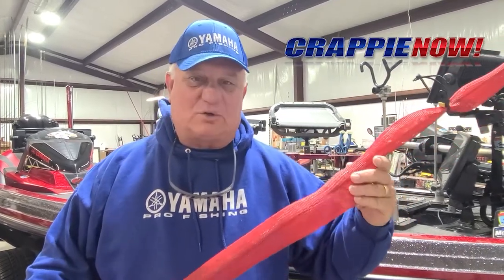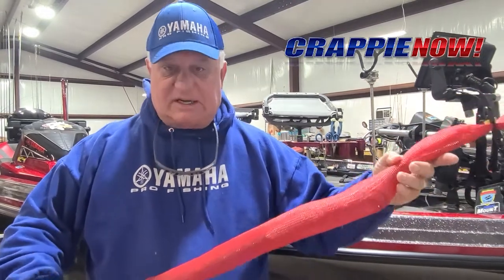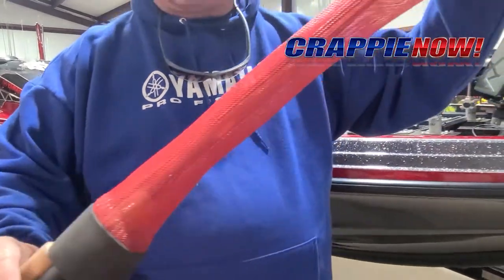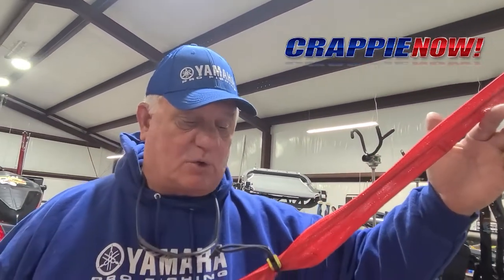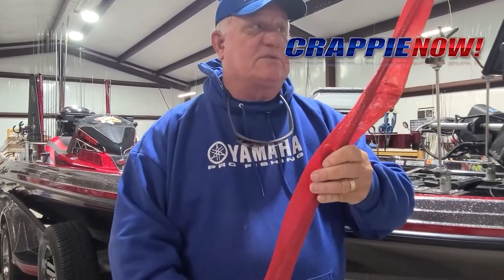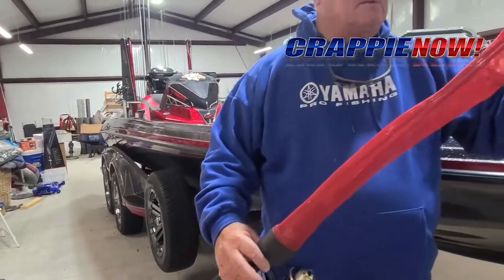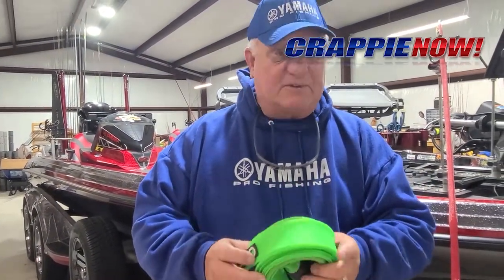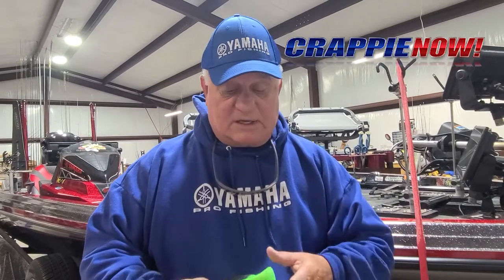How to Protect Your Fishing Rods During Transport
Crappie Dan shares what he uses to protect his fishing poles during transport and storage.

can you put more than one rod in rod sox // how to protect fishing poles // how to transport fishing rods